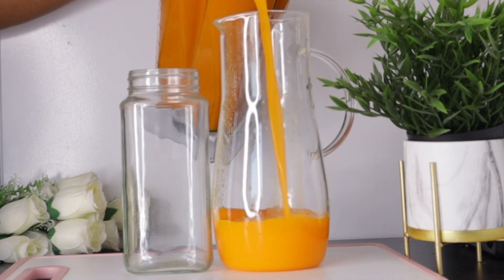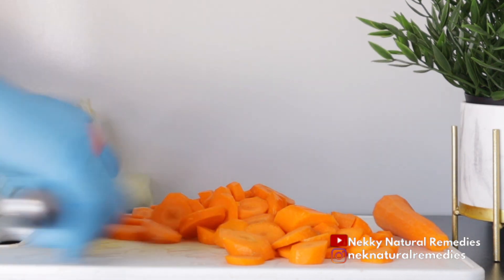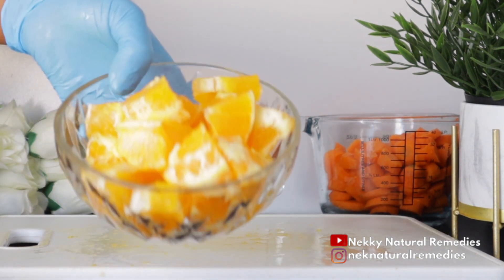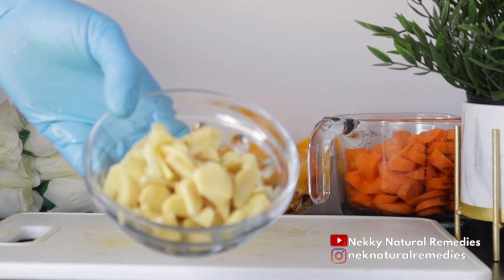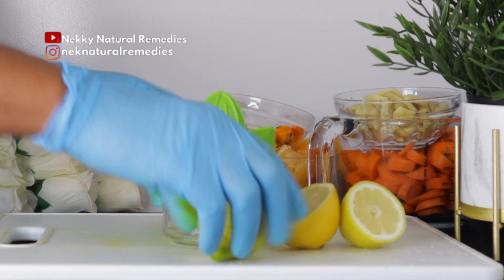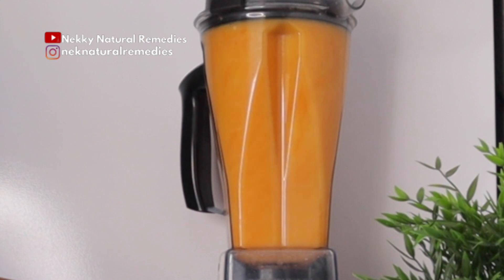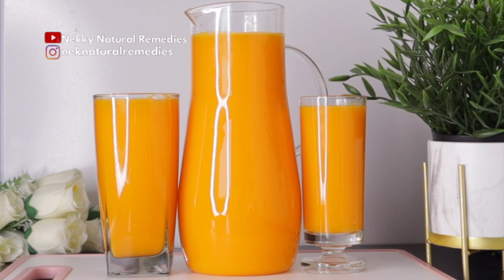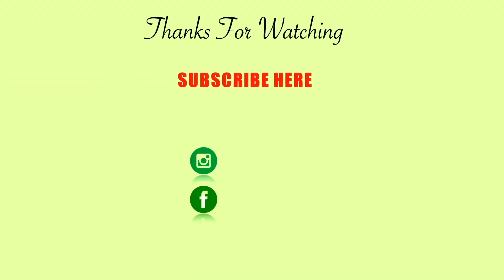She never ages because she drinks this anti-aging foods 2 times a week 50 looks 28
Drinking this anti aging drink which is full of antioxidants, loaded with nutrients and will help to slow down process of aging. This anti aging juice is homemade, natural home remedy to fight aging.
This simple drink can help you get younger, glowing and a beautiful looking skin, making you look younger.

 • No One Knows That...

 • She never looks o...

 • Nobody Will Belie...

 • Nobody believes s...

 • She never ages be...

t

LIGHTING
U.K link:  Ring Light ://amzn.to/2CKrLJT
Softboxes (recommended)

○ Hard drive
○ Memory card